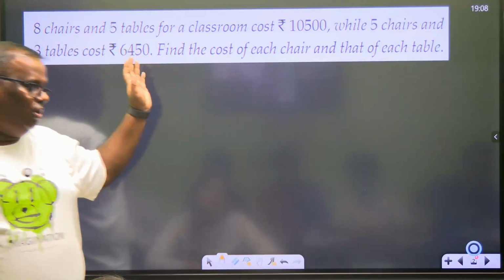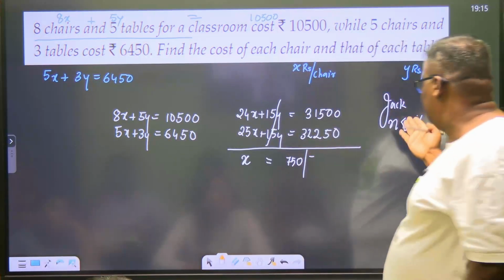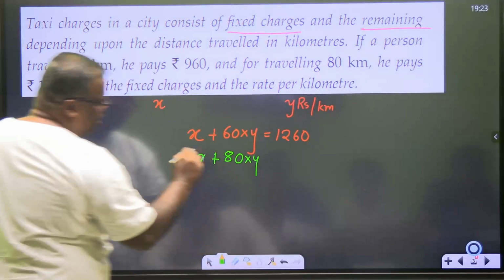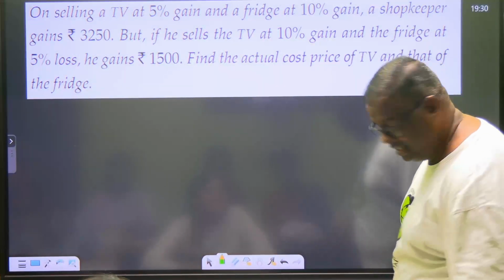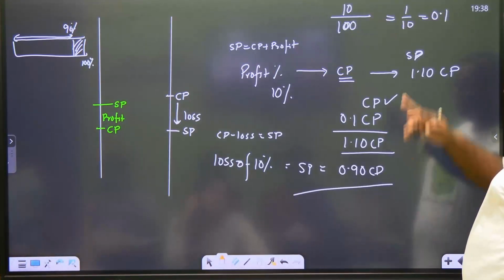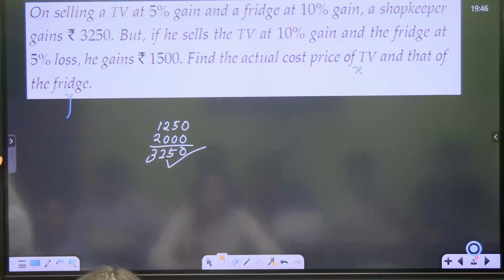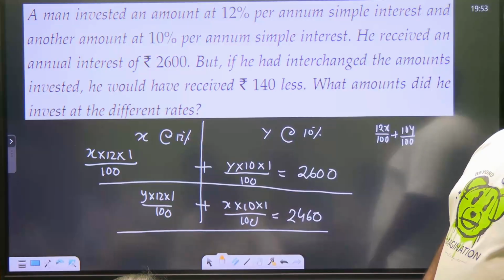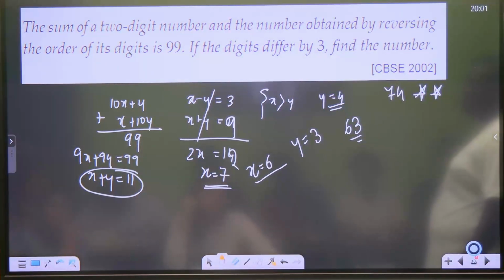Simulataneous Equations I Lesson 3 I CBSE I G10 I